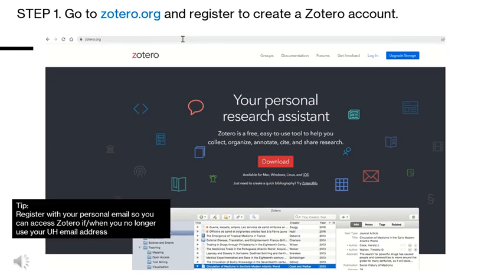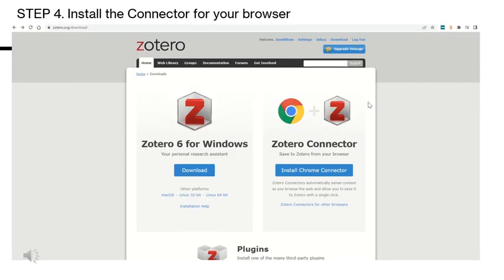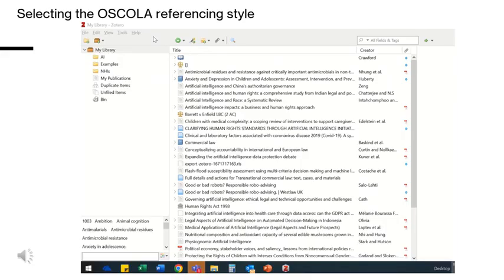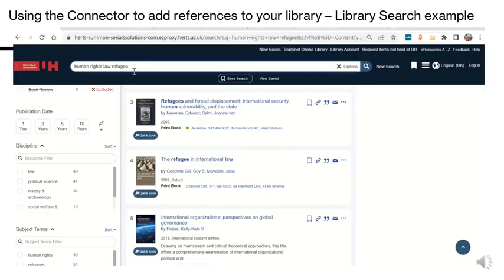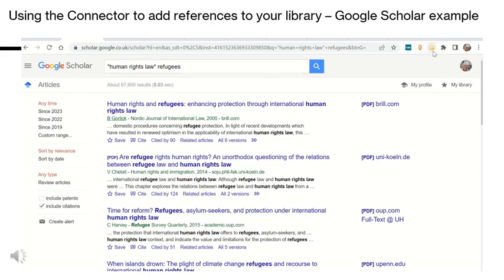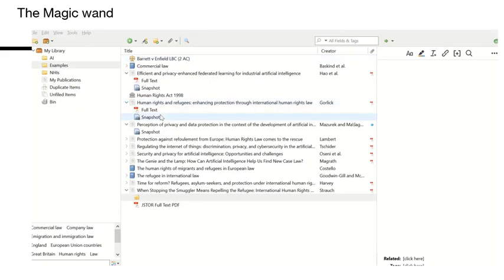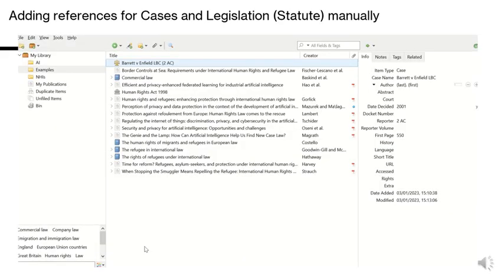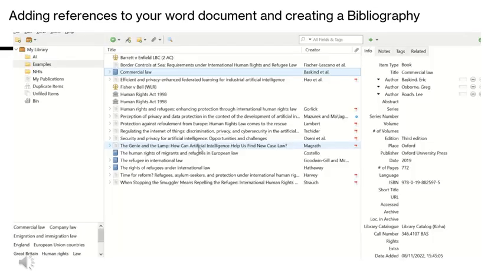Introduction to using Zotero for law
Introduction to using Zotero to manage your library of references for your research and publication.
An introductory guide for law researchers using OSCOLA.
0:00-0:52: Contents of this video
0:52 - 2:13: Installing Zotero on your own device
2:13 - 3:25: Installing the Connector tool
3:25 - 4:46: Your Zotero Library
4:46 - 6:36: Setting Preferences to use OSCOLA referencing style
6:36 - 7:26:  Examples of adding references to your Zotero Library: A book from Library Search
7:26 - 7:59:  Examples of adding references to your Zotero Library: A journal article
7:59 - 9:25:  Examples of adding references to your Zotero Library: Selection of items from a Google Scholar search
9:25 - 10:43: Using the magic wand to add items by Identifier number
10:43 - 11:56: Adding journal articles from Westlaw
11:56 - 13:35: Manually adding items such as cases and legislation
13:35 - 15:33: Using Zotero with Word to insert references
15:33 - 15:37: Further support